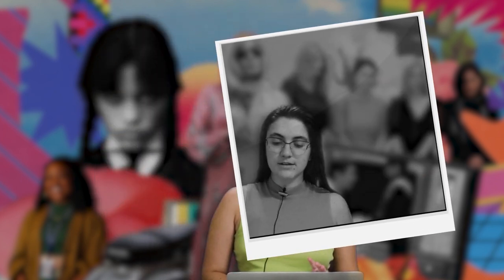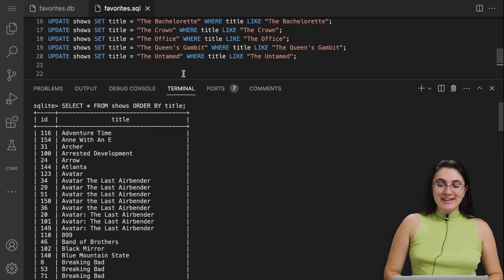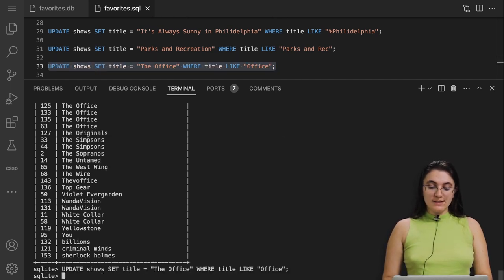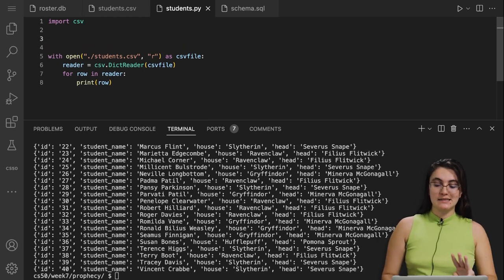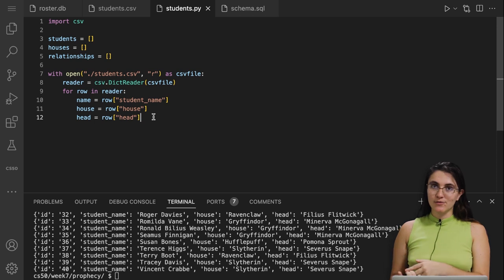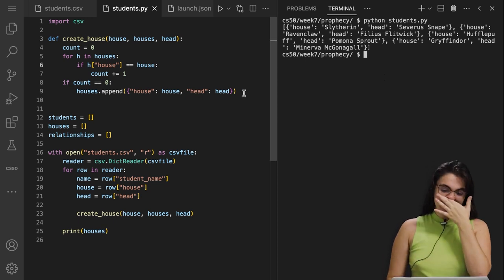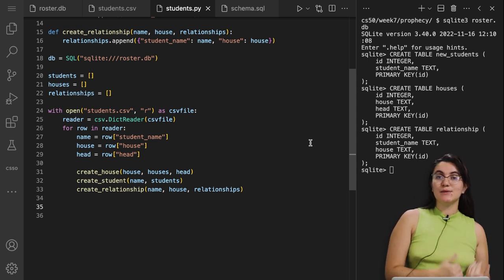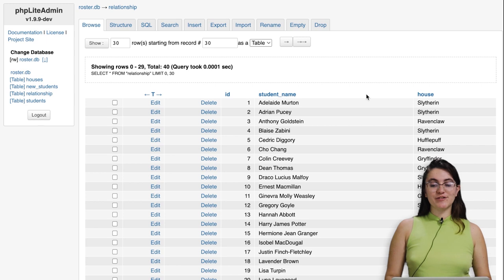CS50 - FAVORITES AND PROPHECY: PRACTICE PROBLEMS WEEK 7 | SOLUTIONS 2023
💡 Get Our Solutions and an eBook on "The Top Mistakes People Make When Learning How to Code"